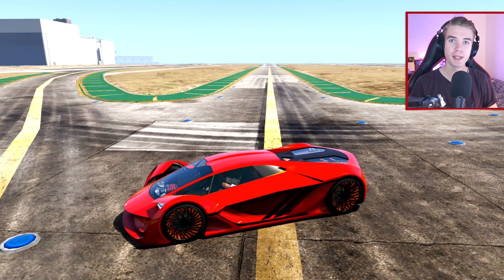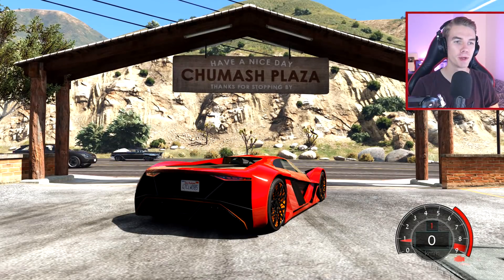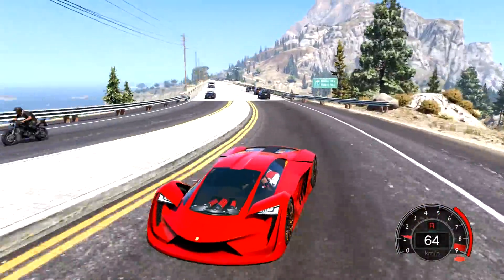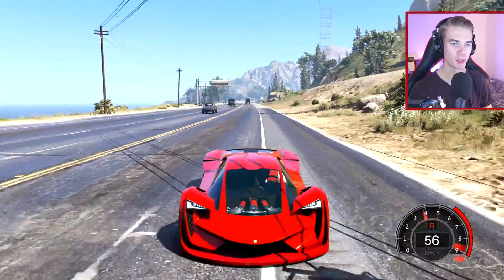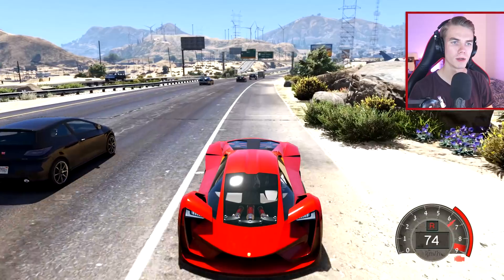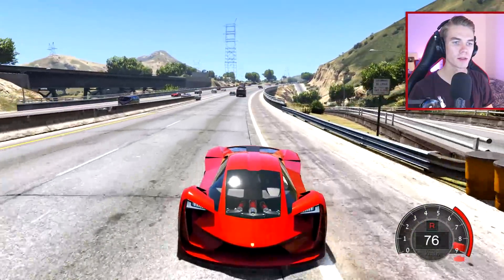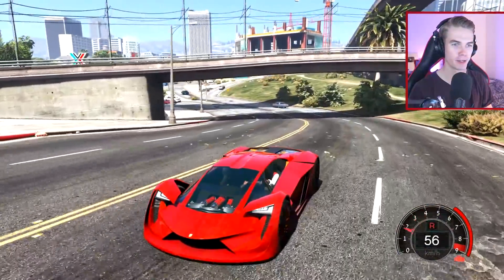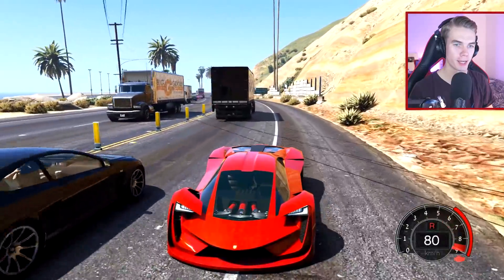REVERSE Around The WHOLE Map In GTA 5!?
If you enjoyed this GTA video and would like to see more of this, then be sure to LIKE the video! Today I tried to reverse around the entire map in GTA 5!

If you enjoyed the video and want to see more GTA 5 Stunts, GTA 5 Funny moments, GTA 5 Fails, Tricks, Compilations & more, then make sure to subscribe by clicking here!